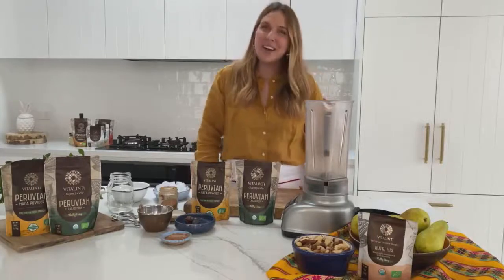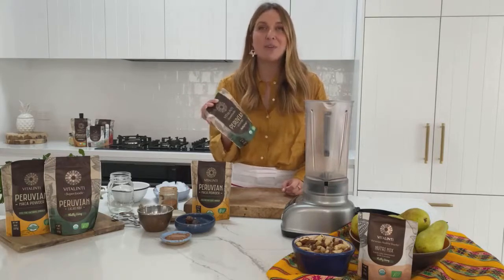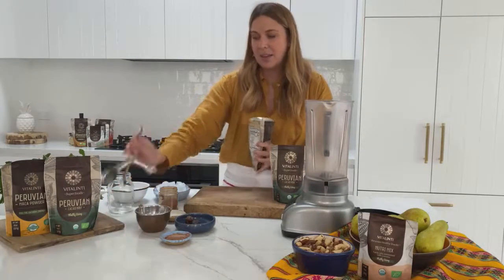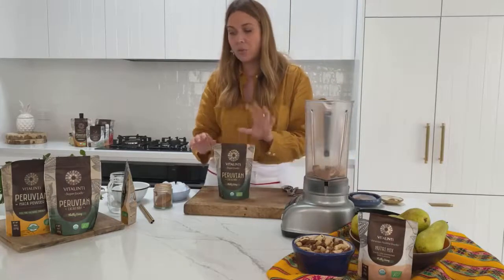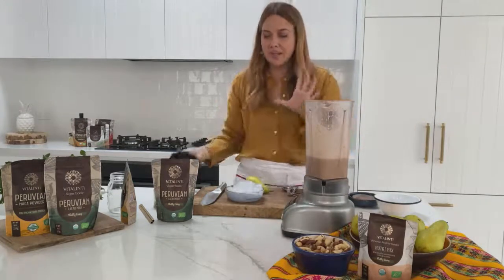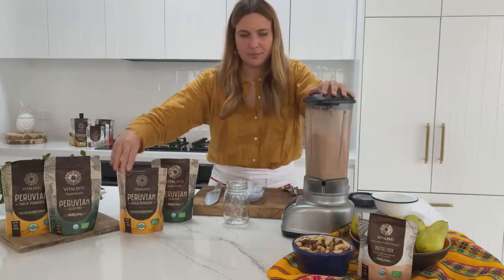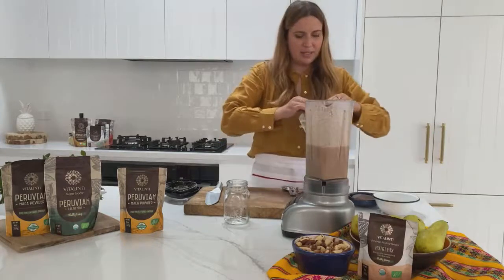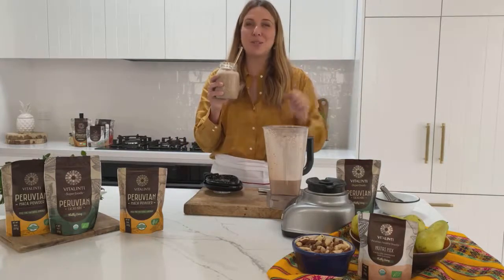Sammy Jakubiak's 'Taste of Peru' Cacao and Maca Superfood Smoothie